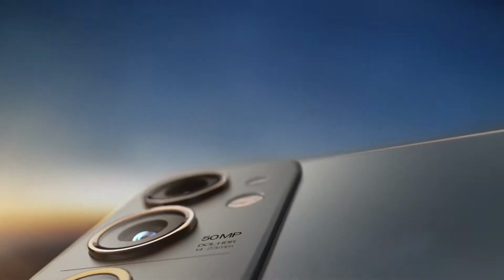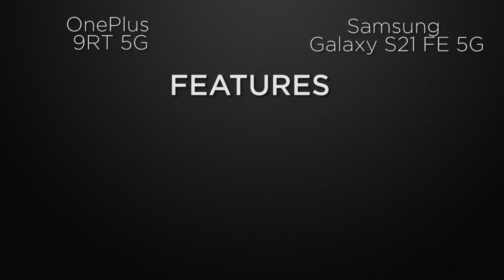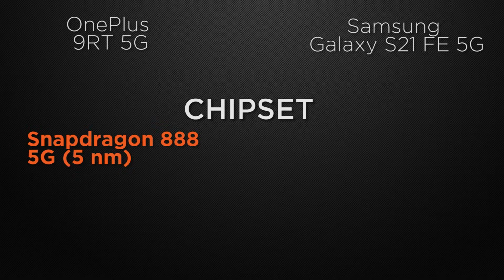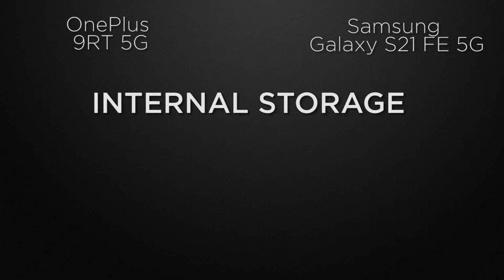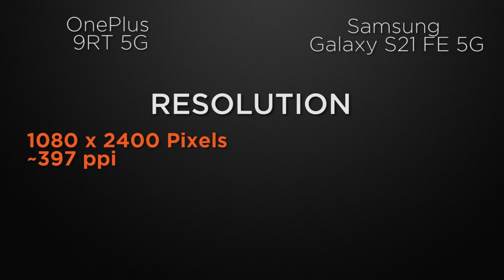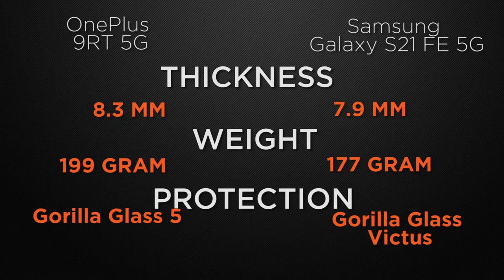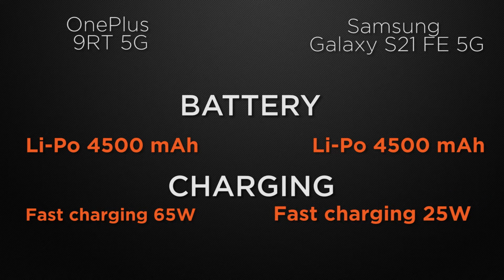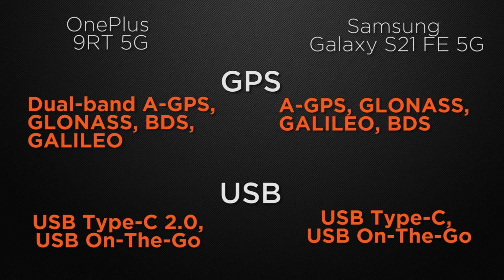OnePlus 9RT 5G vs Samsung Galaxy S21 FE 5G | Full Comparison | Price | Review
In this video, we compare OnePlus 9RT 5G vs Samsung Galaxy S21 FE 5G phones. both the Smartphones come with Good specs let's see which one is the best.